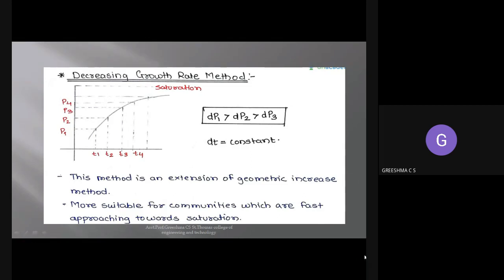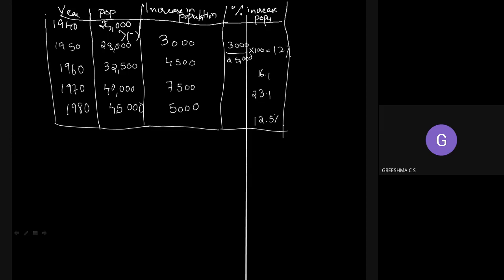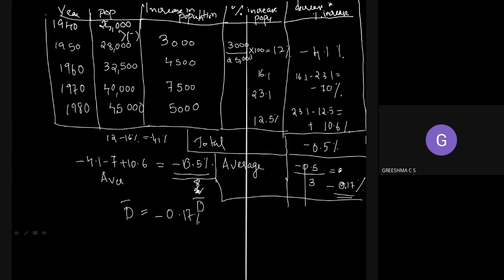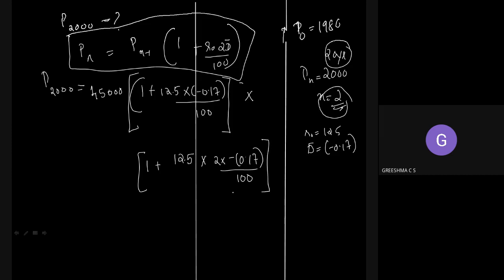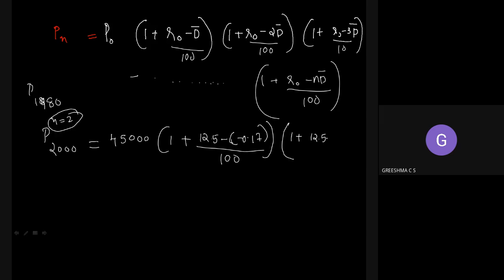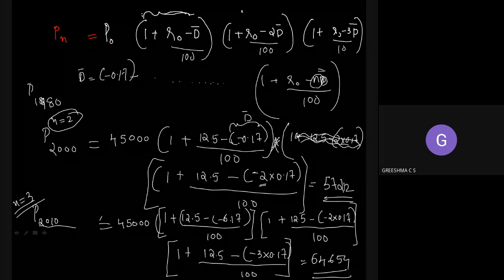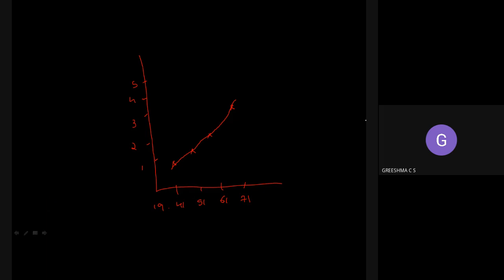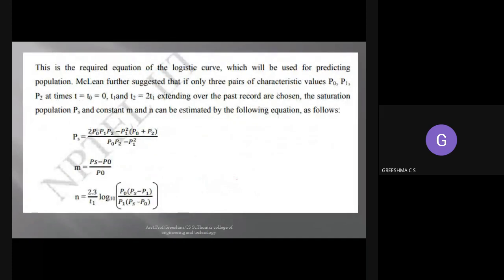CE405-MODULE 1-part 8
Population forecasting